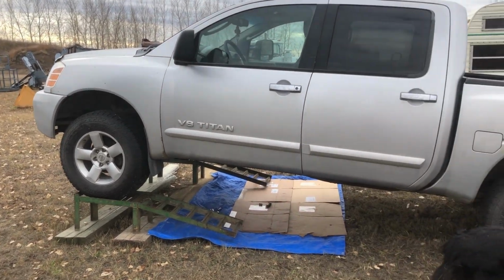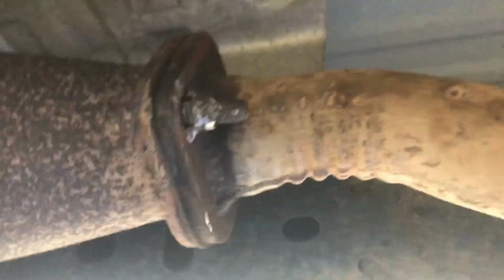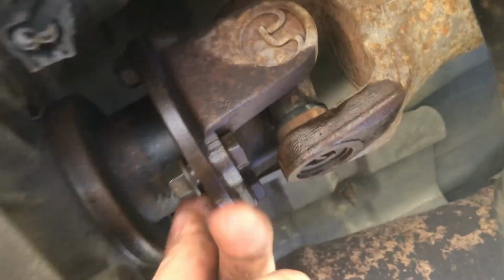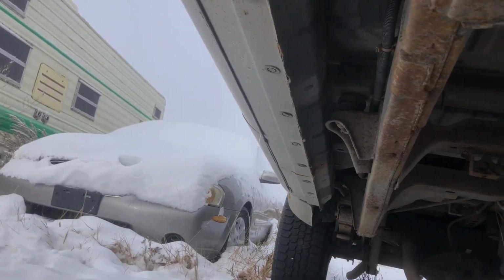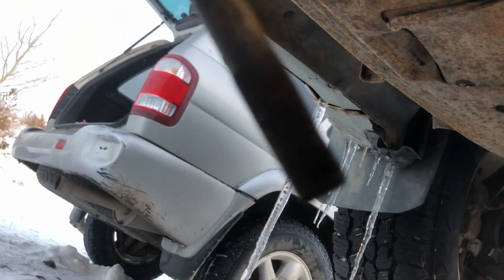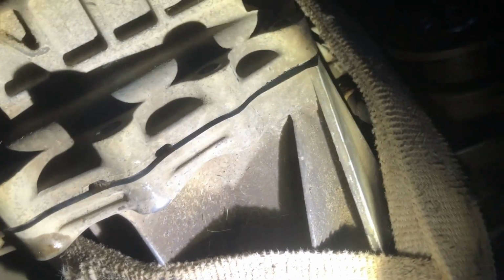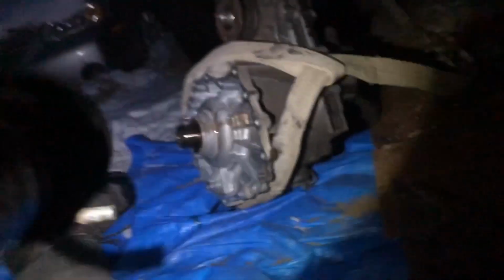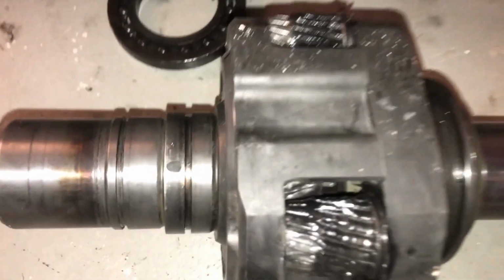Nissan Titan Transfer Case Removal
Transfer Case Removal on a first gen (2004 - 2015) Nissan Titan.
Just get the factory service manual from nico club forum and you're set.
i am not a mechanic